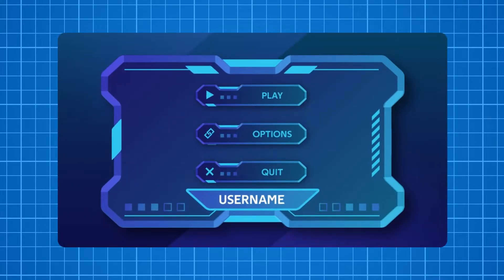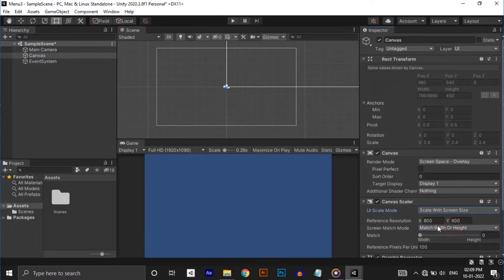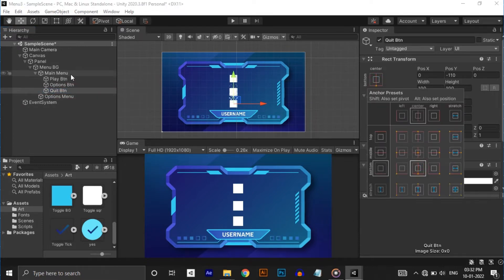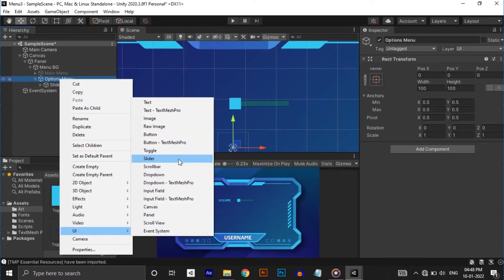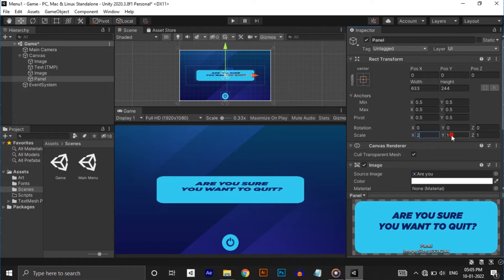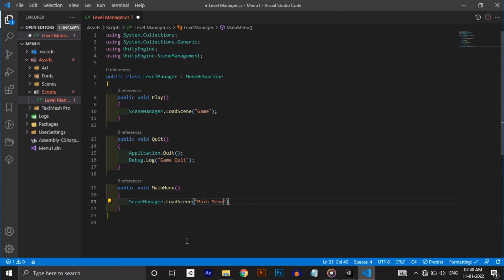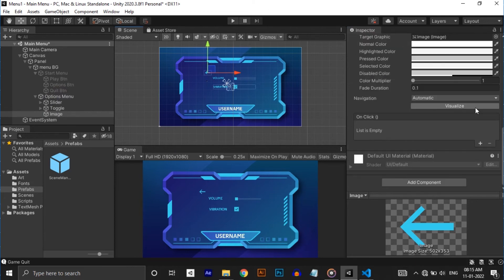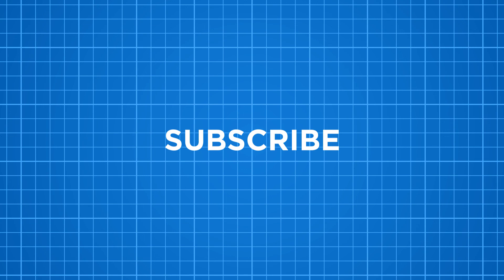Start Menu Unity - Simple and Efficient method.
In this video I have shown a simple Start Menu in Unity. Start menu is an essential part of every game. Making it in a wrong way will affect the player experience very much. So I believe this video will be helpful to some devs out there. Thanks

Chapters
0:00 - Intro
0:43 - Start Menu
02:41 - Options Menu
03:53 - Game Scene
04:59 - Coding
05:48 - Assigning functions to Buttons
07:47 - Outro

Here is the links to the Devlogs of Crash Cloud